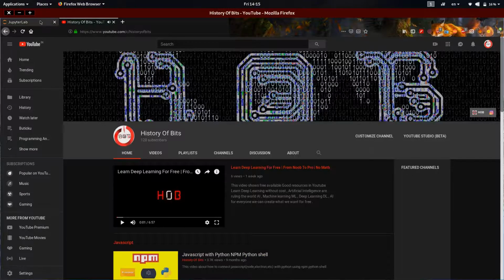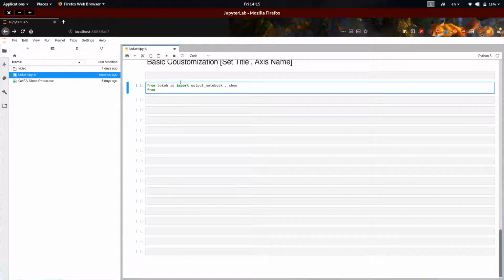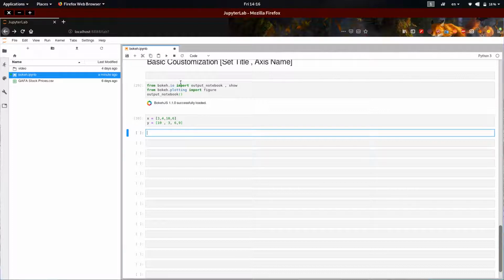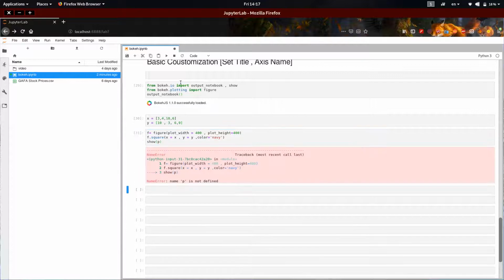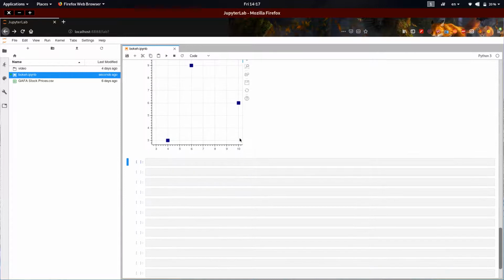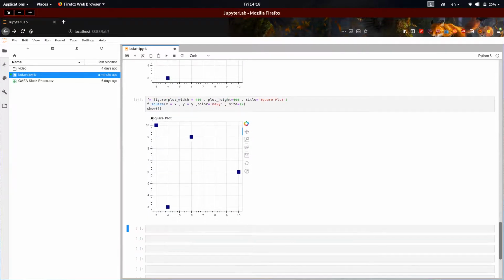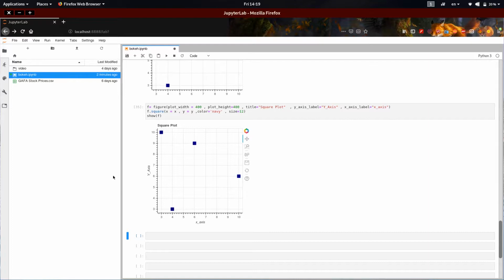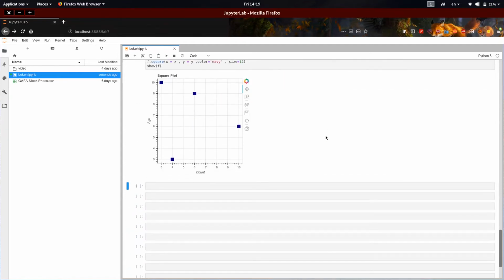Ep 6.1- Styling Part 1.2 Python Bokeh tutorial series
Python bokeh series; Bokeh is an Interactive Data Visualization Library
which is used in Data Science Field